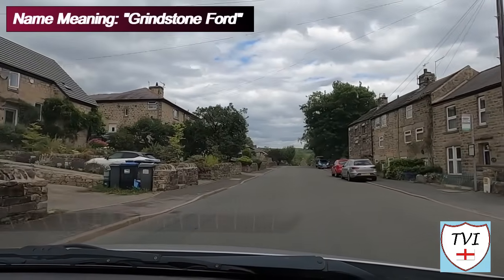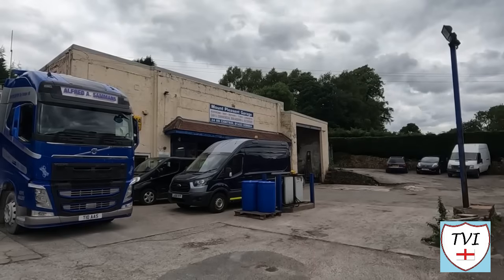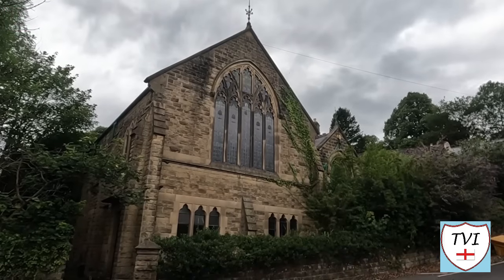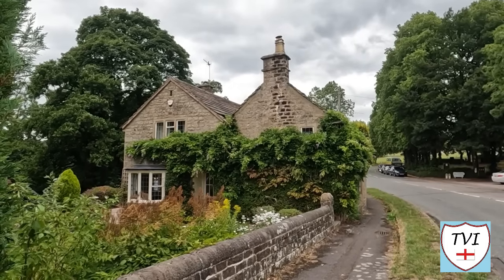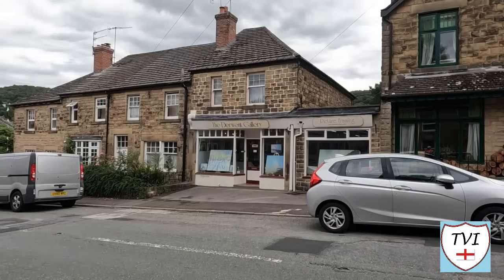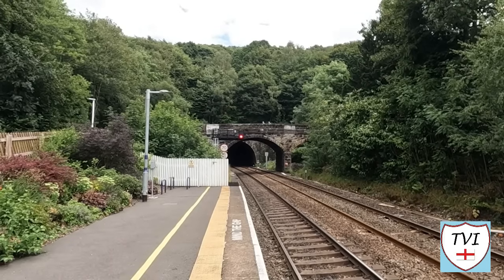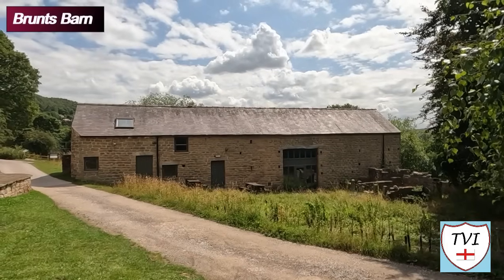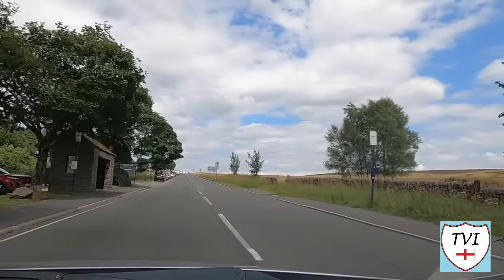GRINDLEFORD: Derbyshire Dales Parish #54 of 109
DERBYSHIRE DALES PARISH #54 OF 109: GRINDLEFORD